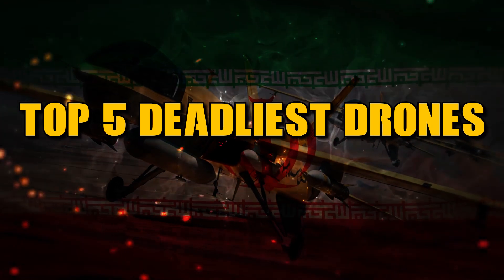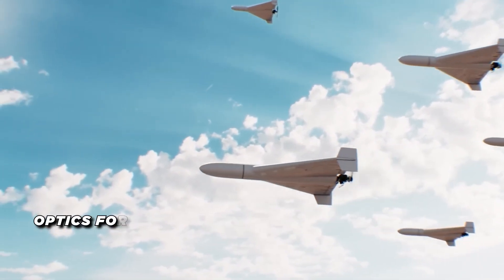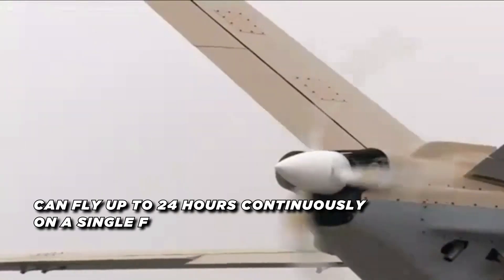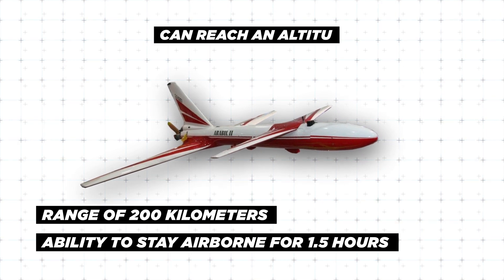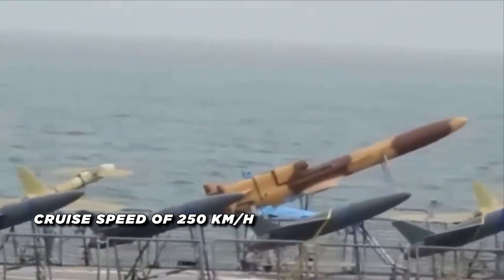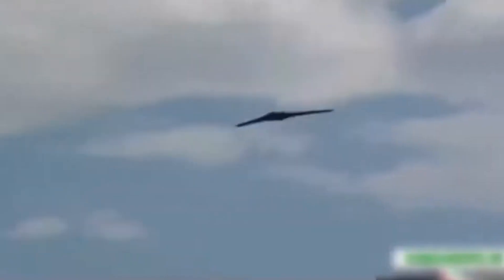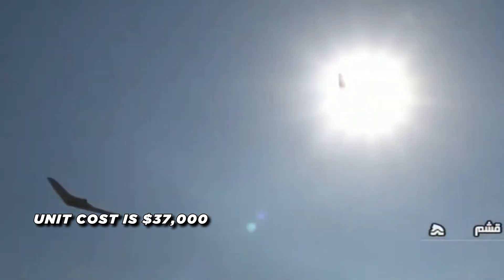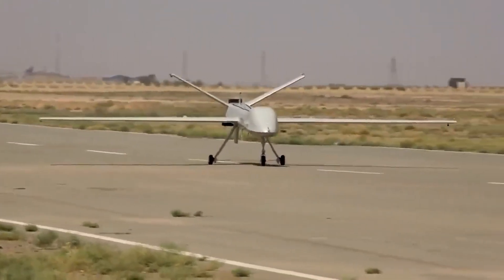Uncovering Iran's Top 5 Lethal Drones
Today, we unveil the Top 5 Deadliest Drones of The Iranian Defense Forces. Iran continues to build their drone capabilities at a rapid pace. As tensions grow in the region, Iran wants to ensure that they have the capability to defend itself from any foreign invaders.
As we uncover the capabilities and specifications of each drone, offering insights into their design, armament, and operational effectiveness. From the menacing Shahed 129 to the agile Ababil, these drones are reshaping the battlefield and posing significant challenges to adversaries.